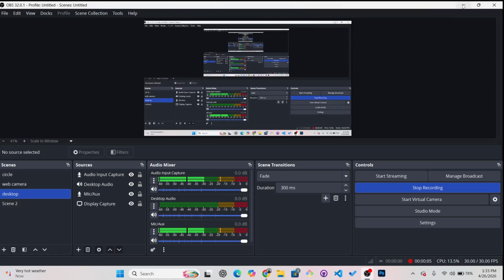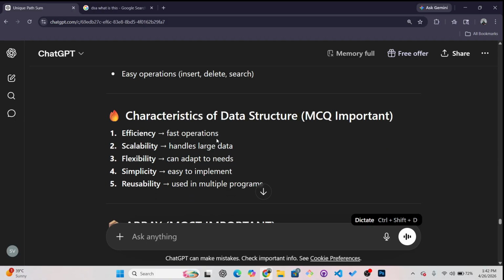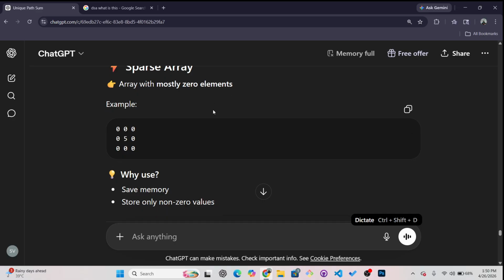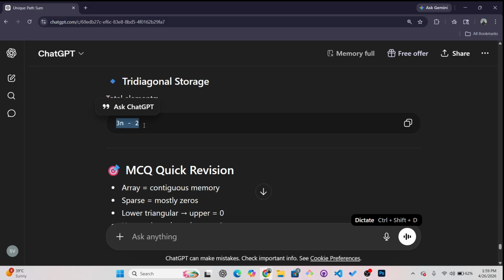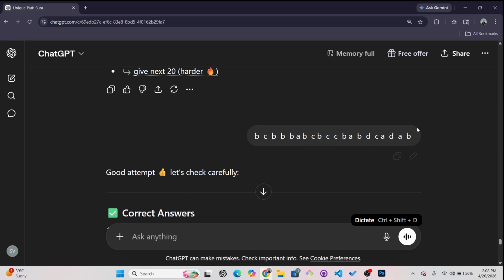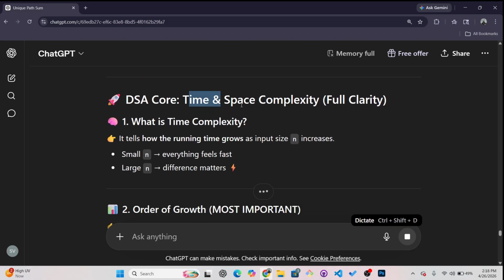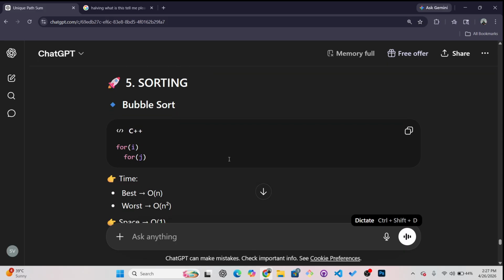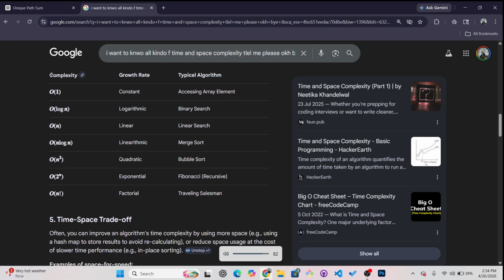studying something crazy !!!!